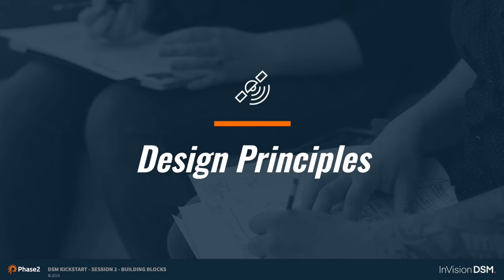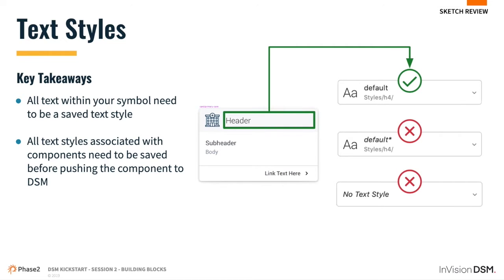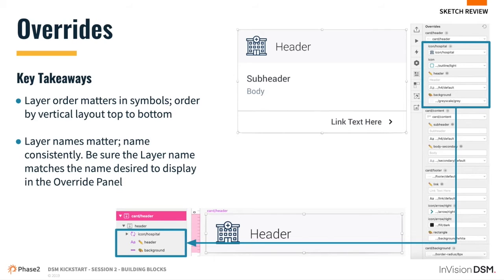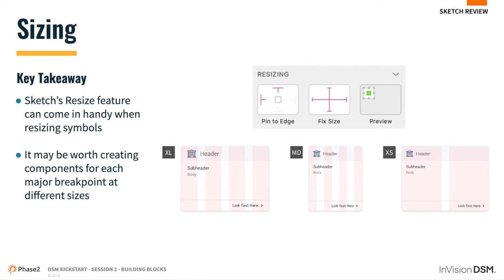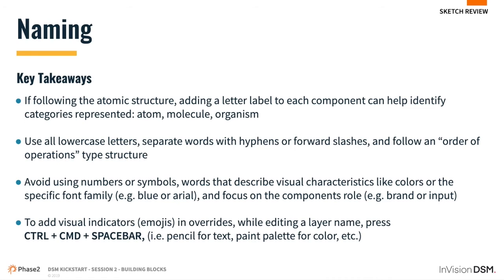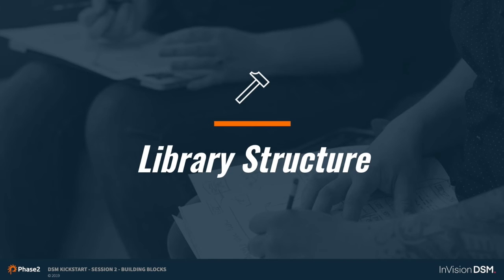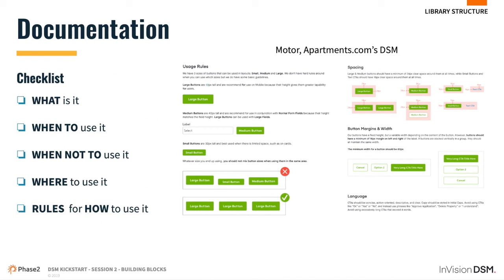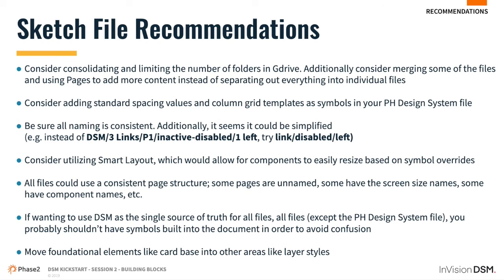Design System Enablement: InVision DSM Client Education Session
A recorded client walkthrough where I introduced InVision’s Design System Manager, explained how to use it effectively, and shared tailored recommendations based on a comprehensive audit of their existing design system.